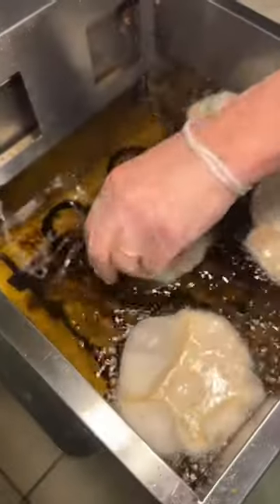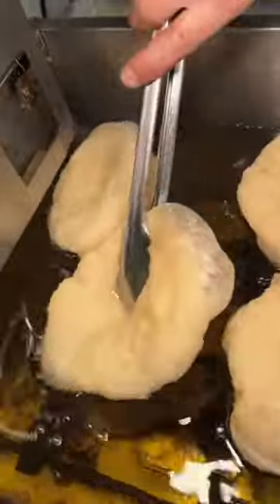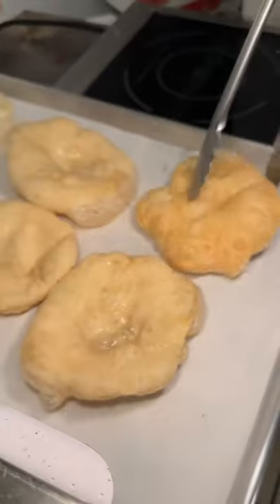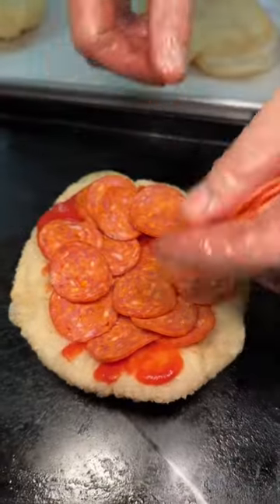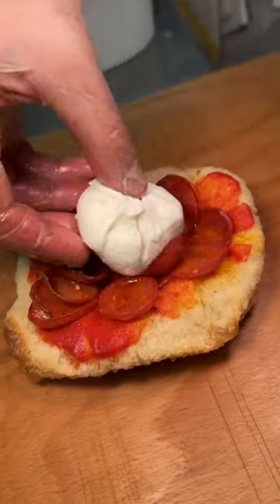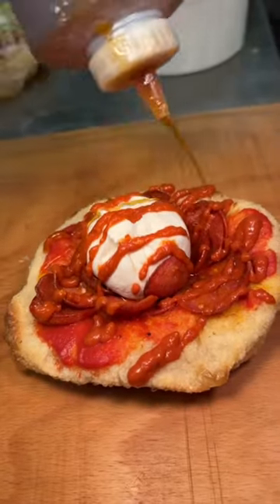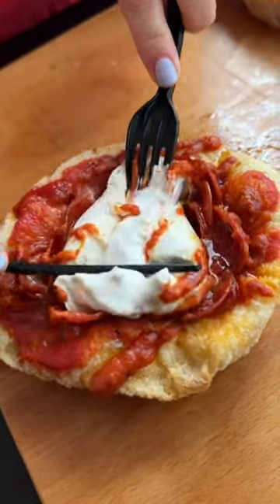The FRIED DOUGH CAFONATA BURRATA PIZZA from Unregular Pizza in NYC! 🍕🔥🧀 Yes, PLEASE.